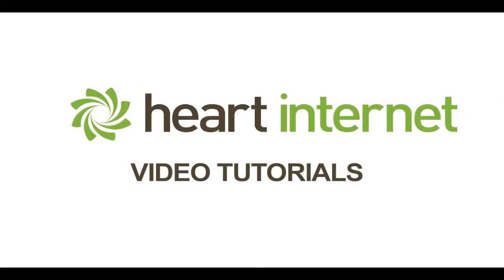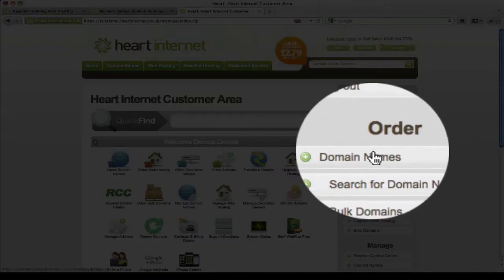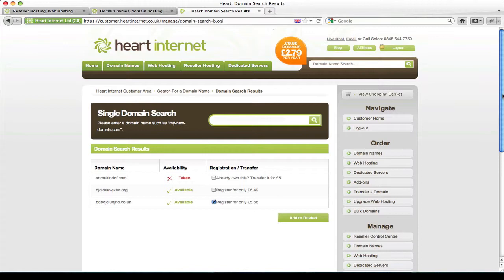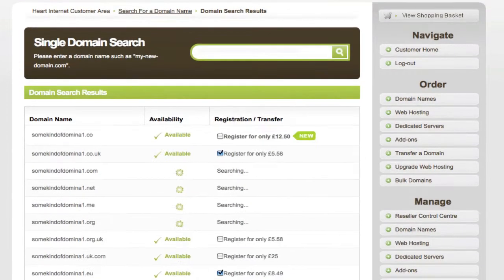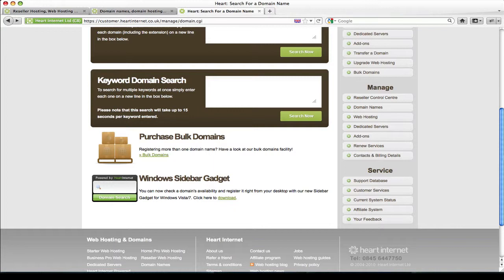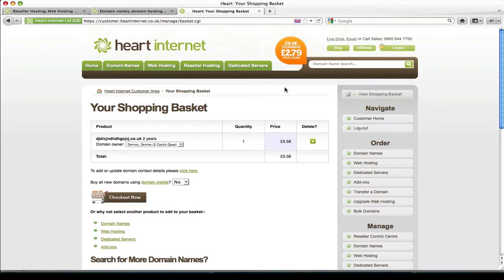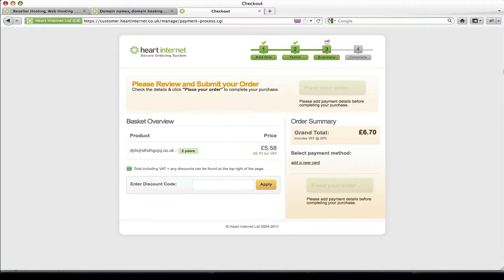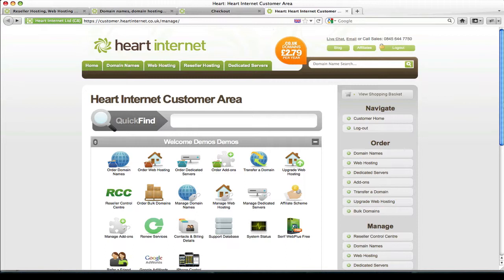How to: Purchase a Domain Name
Step-by-Step tutorial on how to purchase a domain name with your Heart Internet web hosting package.